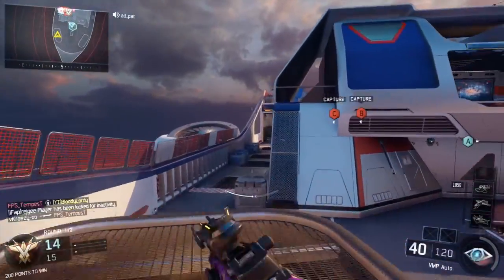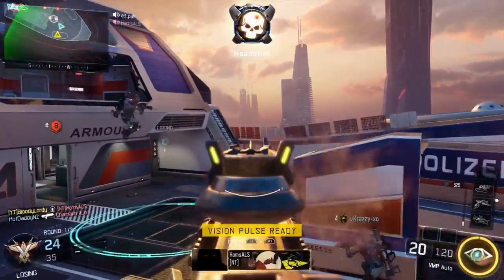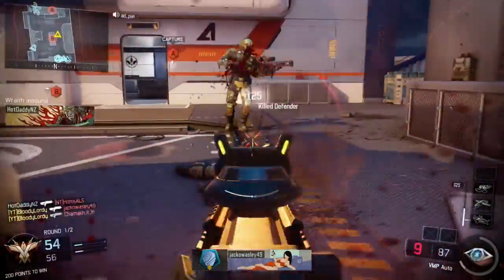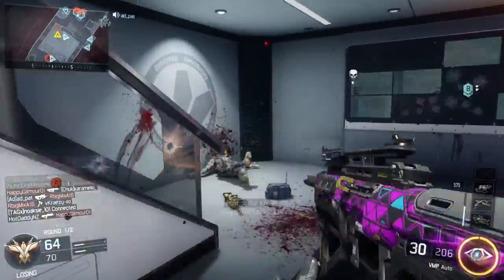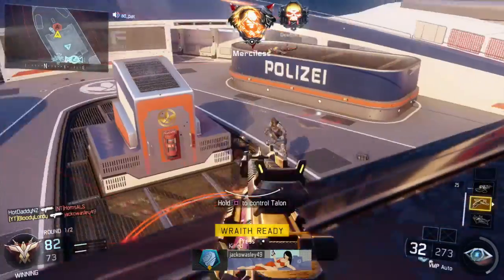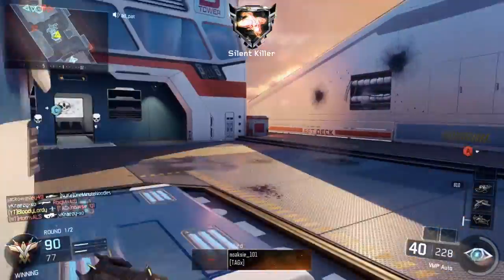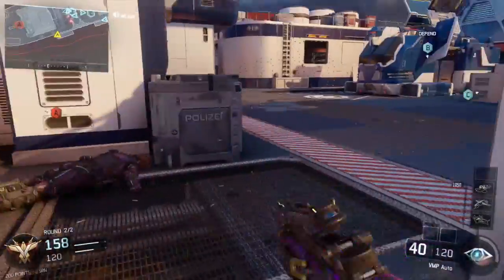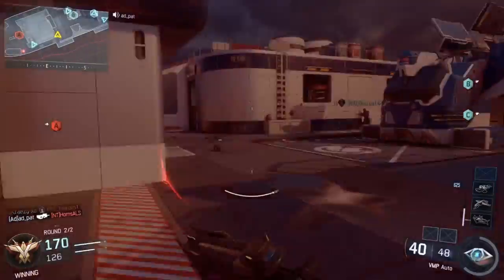How to Make "VMP OVERPOWERED EVEN MORE!" in BLACK OPS 3 - BO3 Best VMP Class Setup (VMP After Patch)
Call of Duty Black Ops 3 how to make the VMP even more OVERPOWER in the multiplayer! I show case his best class setup also talk about how to use the gun to gain a massive advantage. How to Make "VMP OVERPOWERED EVEN MORE!" in BLACK OPS 3 - BO3 Best VMP Class Setup (VMP After Patch). I am here to present the bloody juicy goodness of COD BO3 News, Multiplayer, Zombies & more enjoy! :D I Can't wait to make more videos about COD BO3.